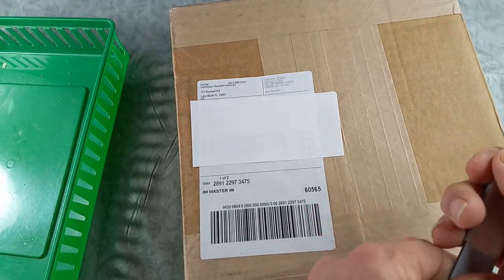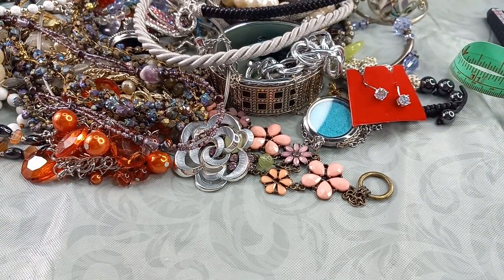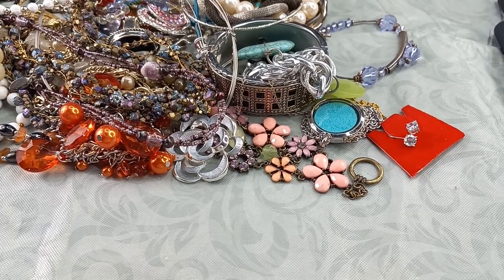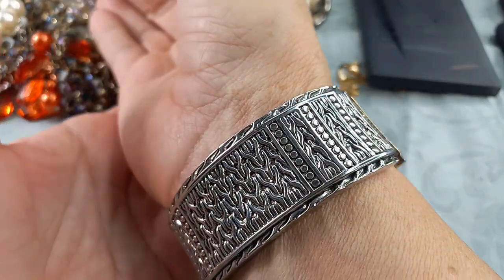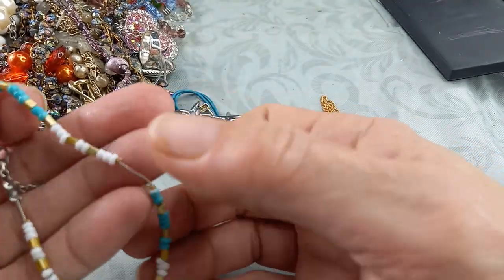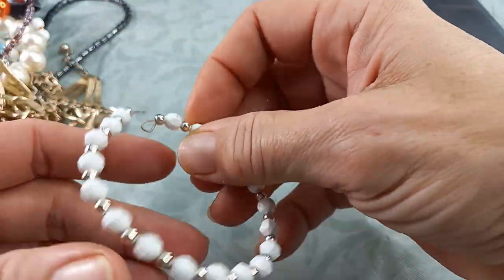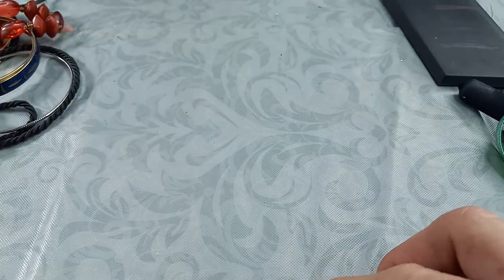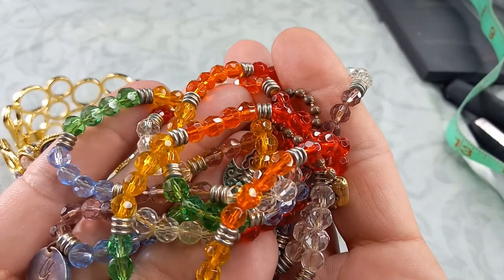Goodwill Blue Box Lake Worth Chanel Cameos Judith Ripka Henri Bendel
Goodwill Blue Box 9th box of 2022..

My name is Debra from Timelessjewelbydebra
In your email, please include the following:
* A description and screenshot or timestamp of the items you are interested in.
* Your name and You tube name

I have been an online reseller since 2005.
Selling on Ebay, Etsy, Thredup, The Real Real and Shopthrilling.com
I do videos on Thredup jewelry, clothing, shoes and Purses.
Thrift Haul videos, What am I sending into The Real Real , What’s in my storage bins and What Vintage Jewelry Clothing Shoes and Purses am I listing on Shopthrilling.com
I am grateful that you are here, If you like this content, Please make sure to Hit the thumbs up button and Subscribe to my channel so that You are notified when I post new videos.

Here are my links for my stores